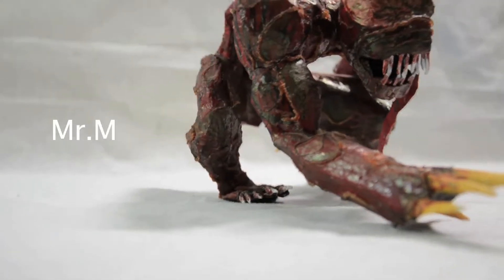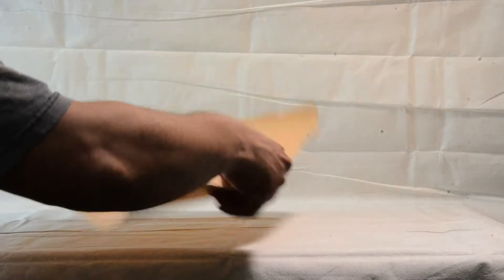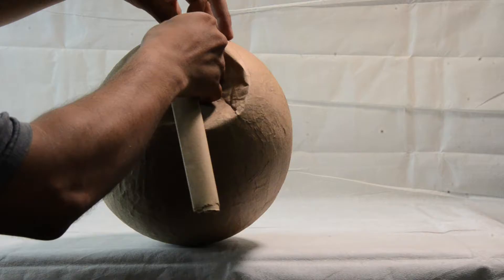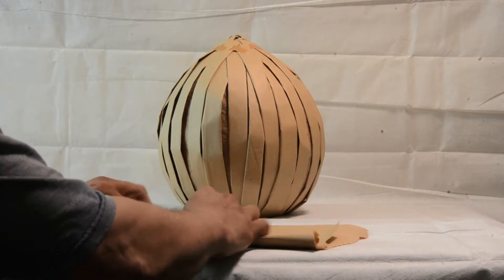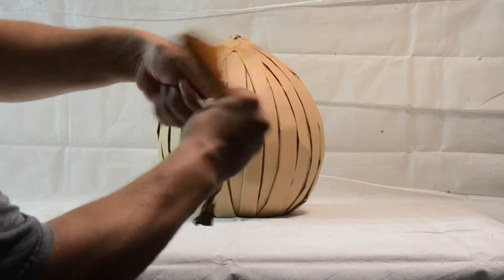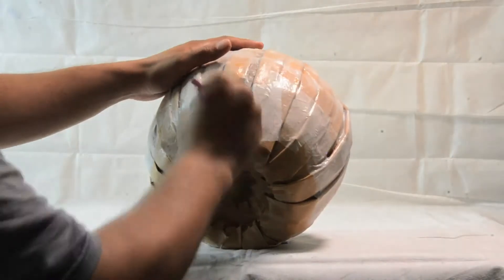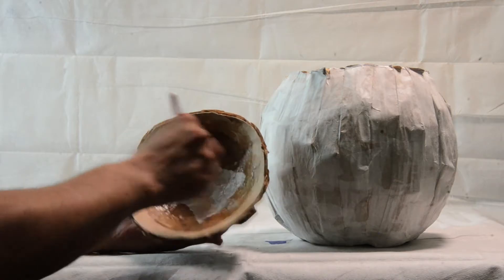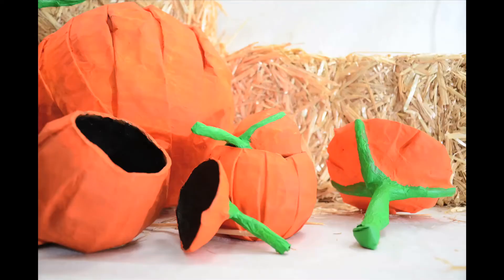Paper mache pumpkin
How to make a paper mache pumpkin.